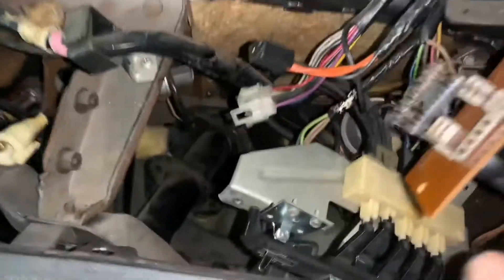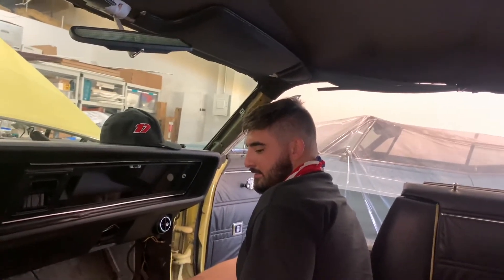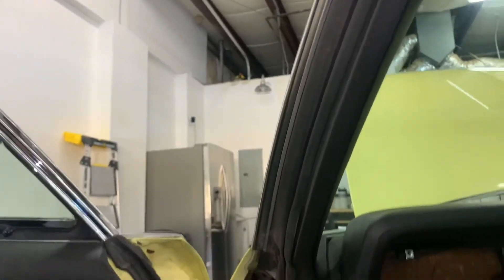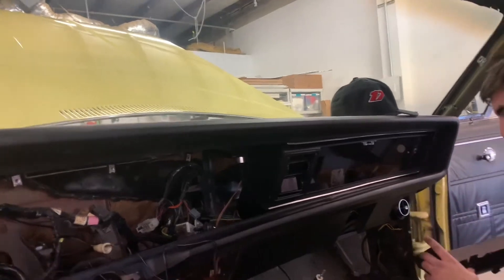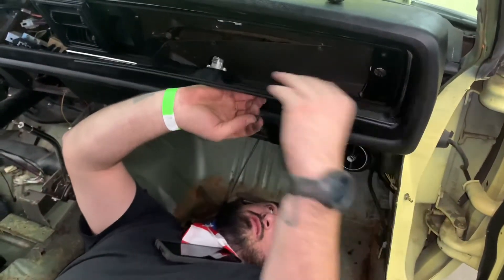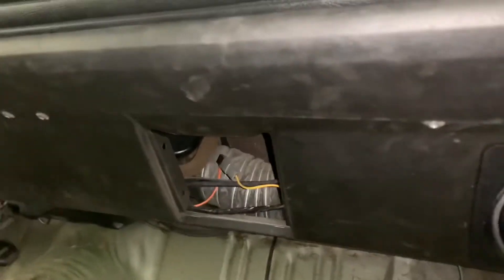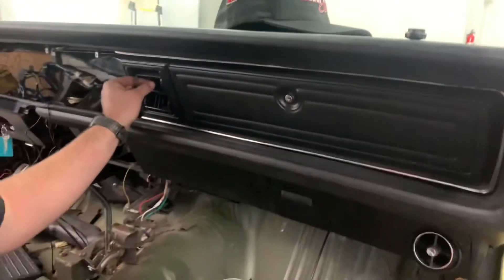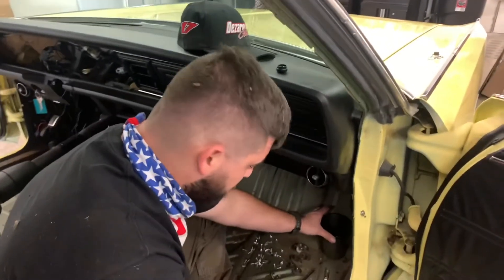Tom & George's 1969 Chrysler 300 - "Monique" - Blower motor, HVAC, Radio and Dash Reassembly